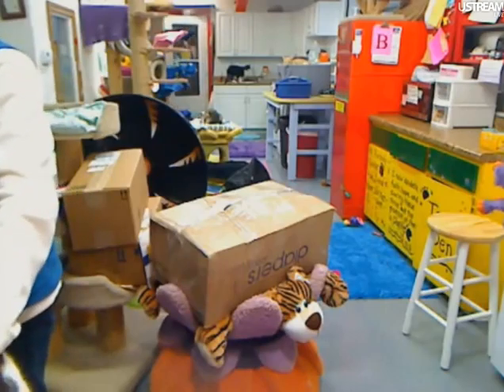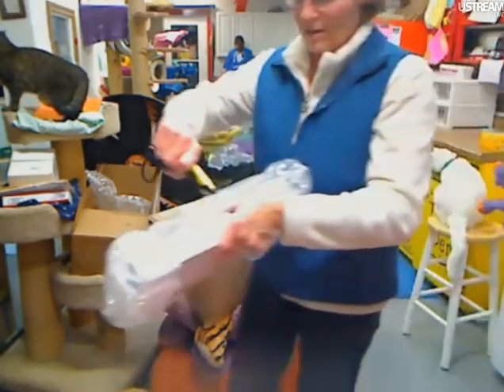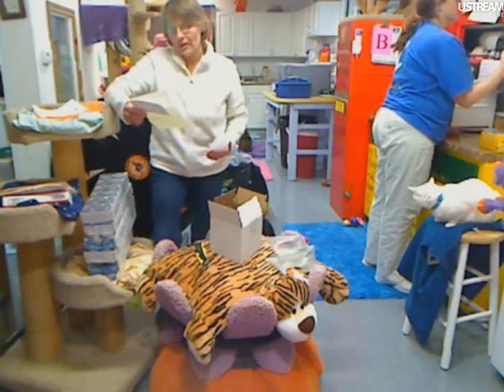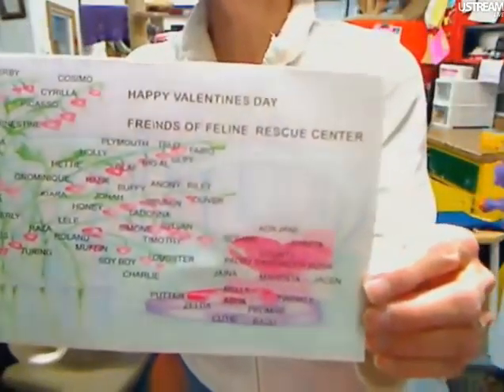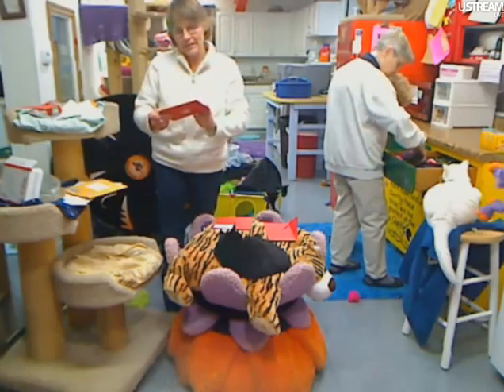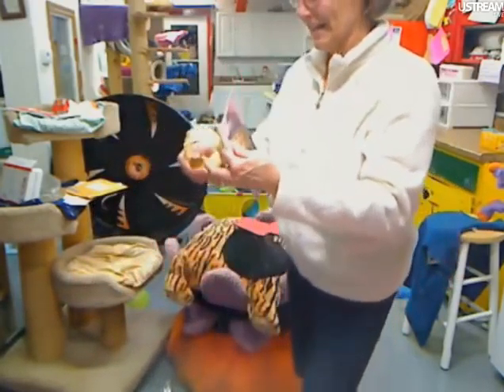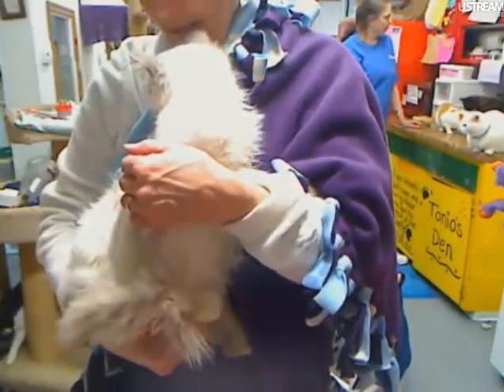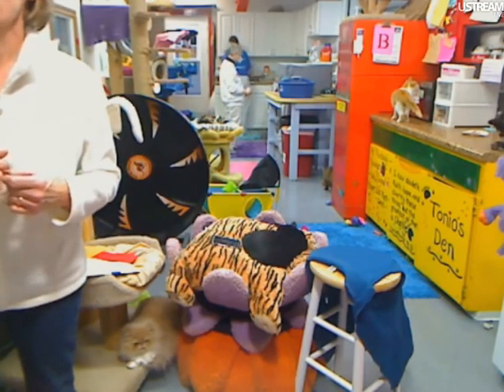FFRC Boxes & Envelopes 2-9-12